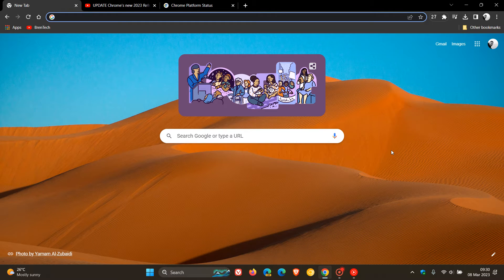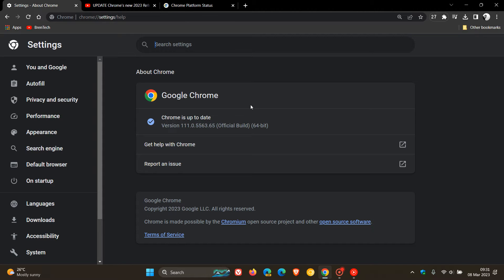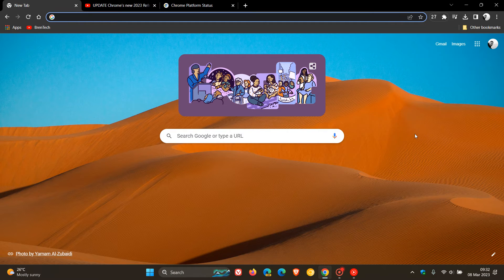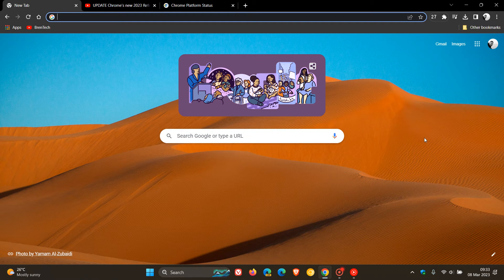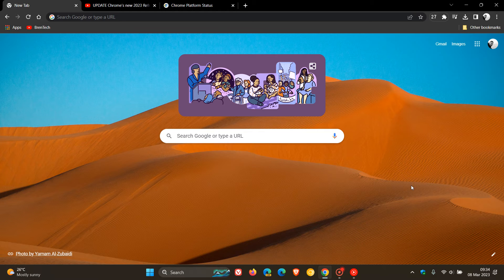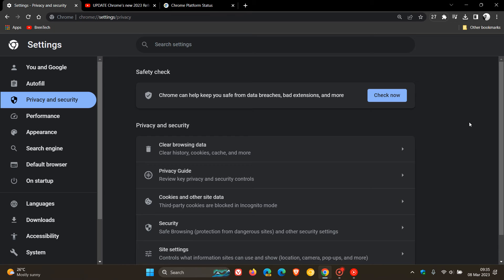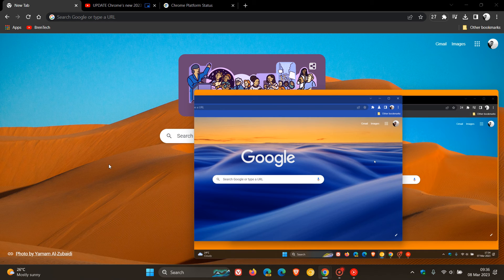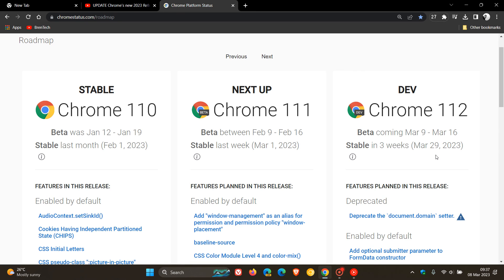What's new in Google Chrome 111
This latest release includes 40 security fixes and improvements to the new Download bubble, smoother transitions in web apps, removes permissions from unused websites and a more useful new "Document in Picture-in-Picture" This update pushes the browser to version 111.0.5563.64/65.